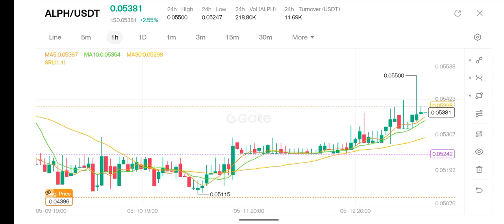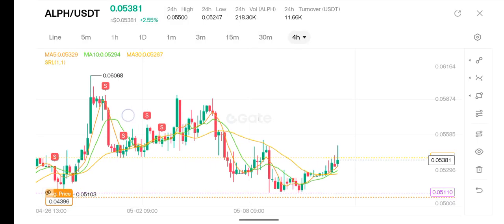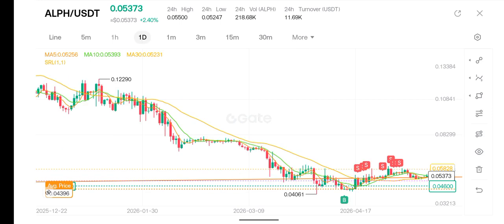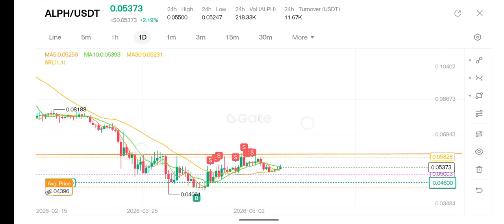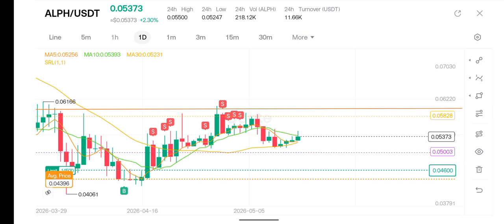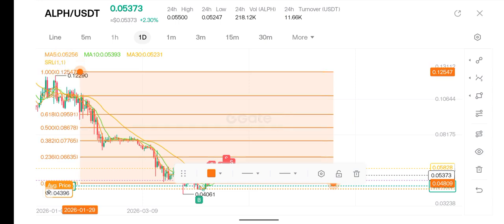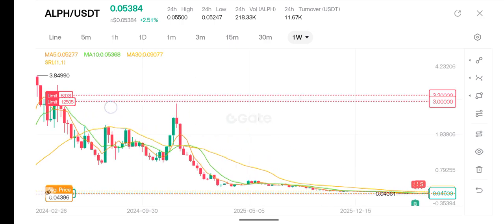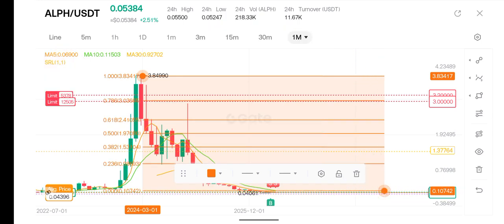Alephium Technical Analysis on Gate.io